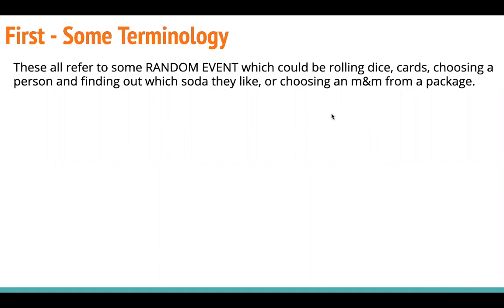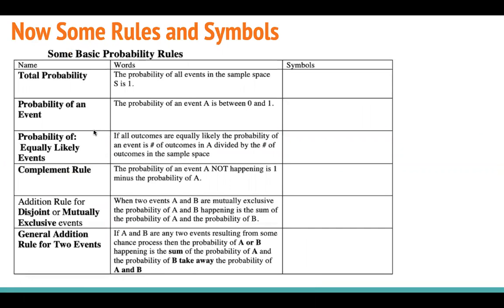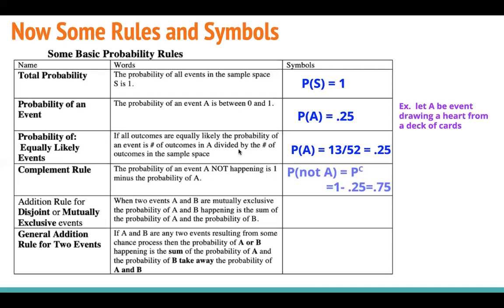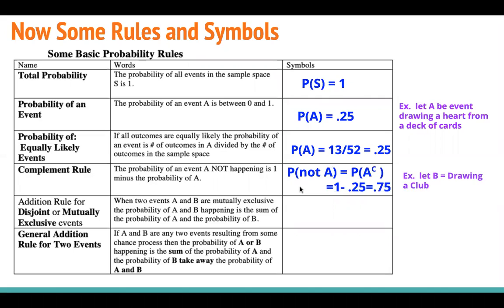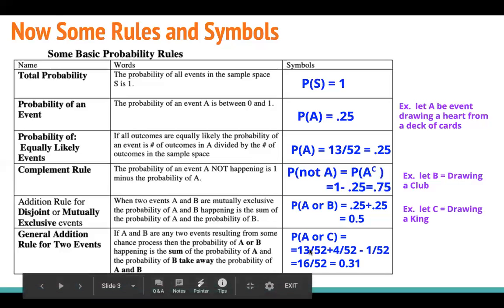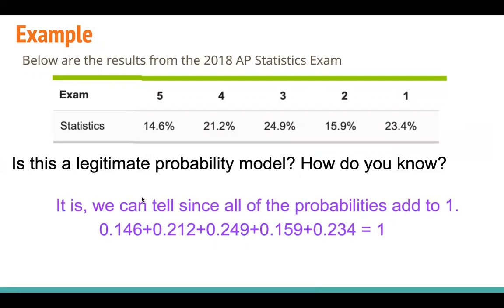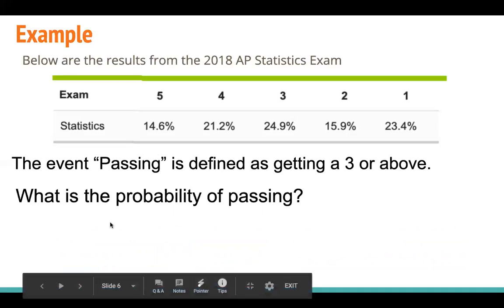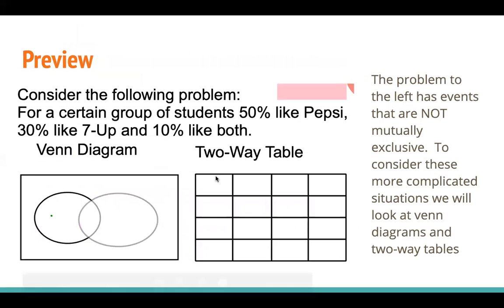11/18 Asynchronous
Basic Probability Terminology, Symbols and Rules